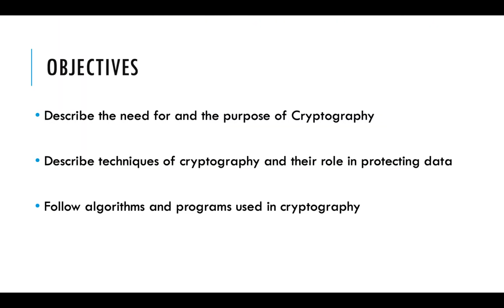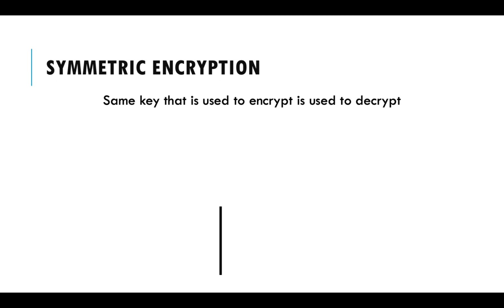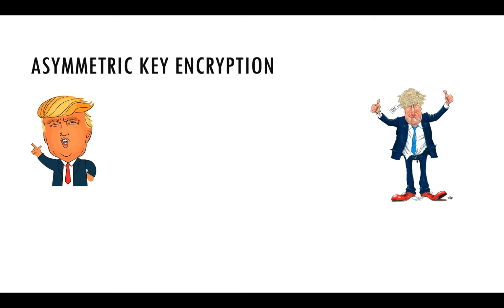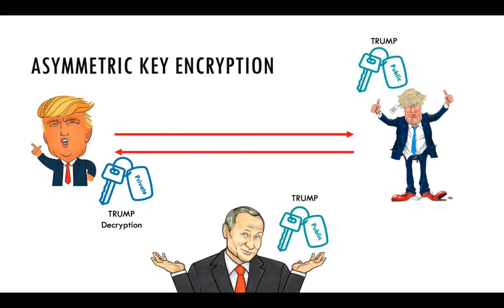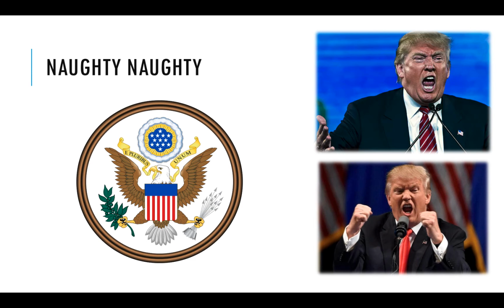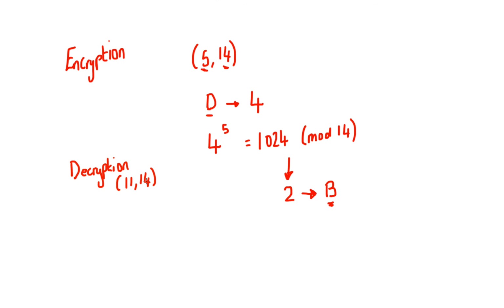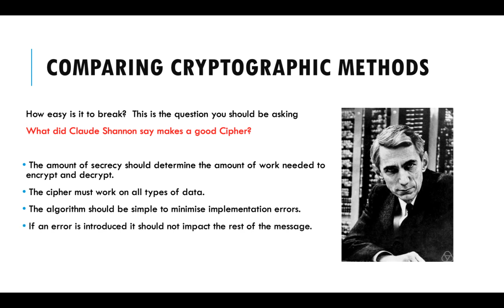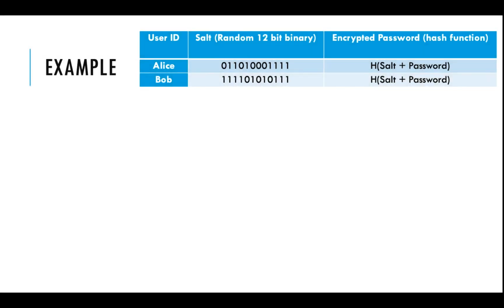Cryptography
This video aims to take students through the data security and integrity chapter of in Computer Science. The topic covered here is all about Cryptography!!